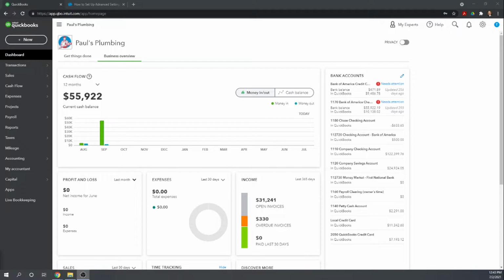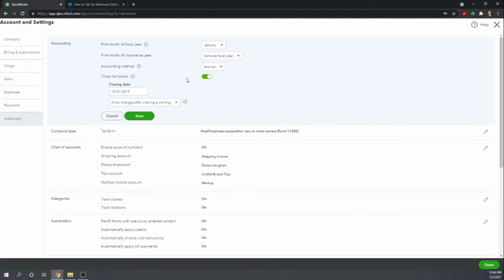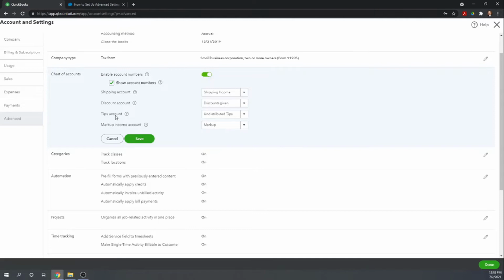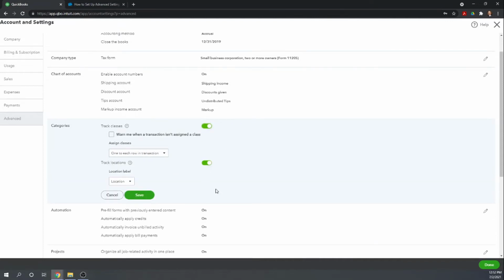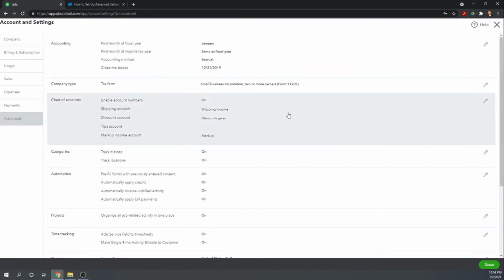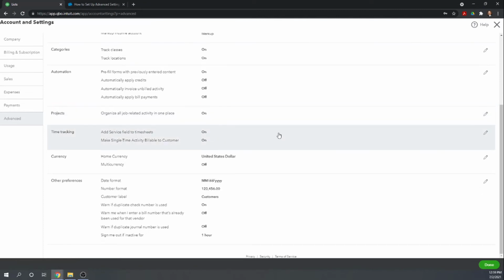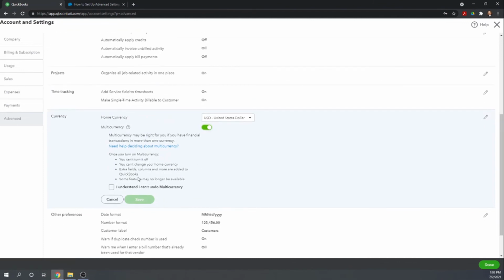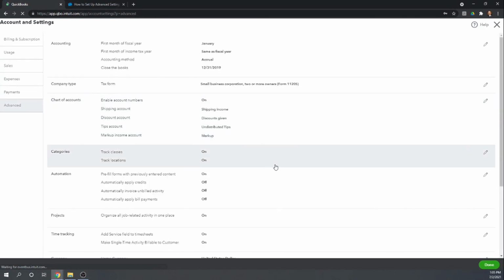Set Up Advanced Settings in QuickBooks Online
Learn how to set up Advanced Settings in QuickBooks Online. These settings will affect what shows up on your financial reports, including your profit & loss statement, balance sheet, and cash flow statement within QuickBooks Online. Advanced settings in QuickBooks Online are important because most of what’s here will be used as default settings for your financial reports, including your profit & loss statement, balance sheet, and cash flow statement. There are also features here that determine how customer credits are applied and how you want QuickBooks Online to manage bill payments

0:38 Account and Settings
0:55 Setting up Accounting Options
3:00 Setting up Company Type
3:42 Setting up Chart of Accounts
6:20 Setting up Category Options
10:00 Setting up Automation
11:30 Setting up Projects
12:37 Setting up Time Tracking
14:04 Setting up Currency
15:18 Setting up Other Preferences